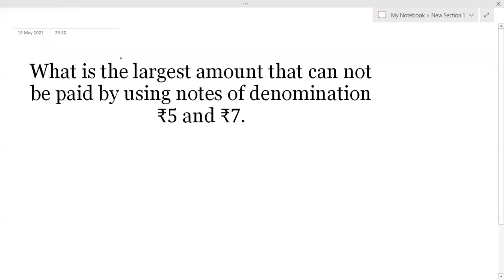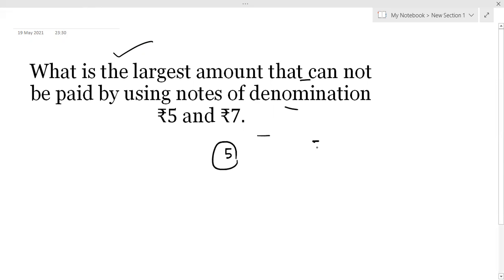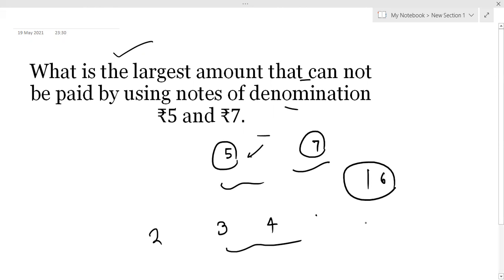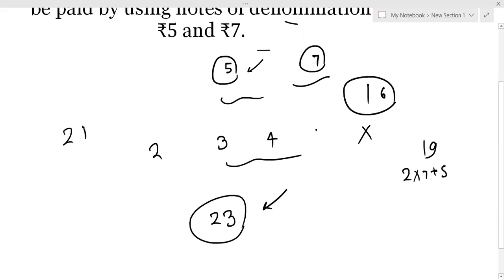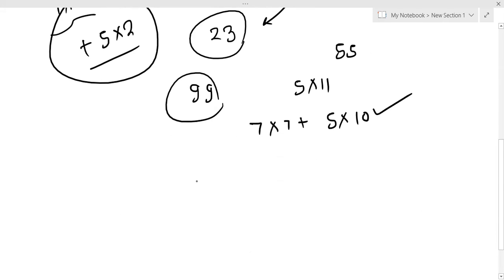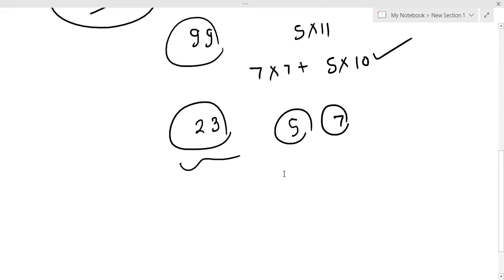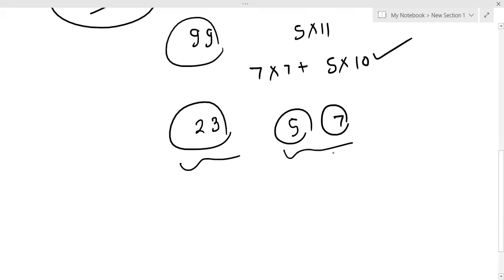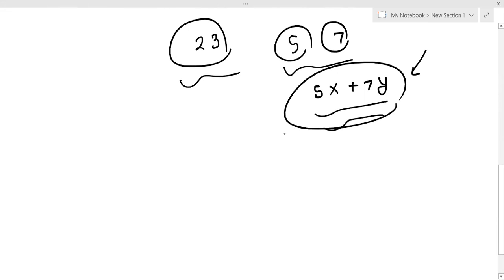JEE ADVANCED MATH PROBLEM 16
IN THIS VIDEO WE WILL SOLVE THE NUMBER 16 PROBLEM IN JEE ADVANCED MATH PROBLEM SERIES